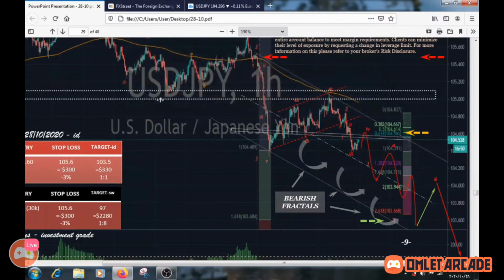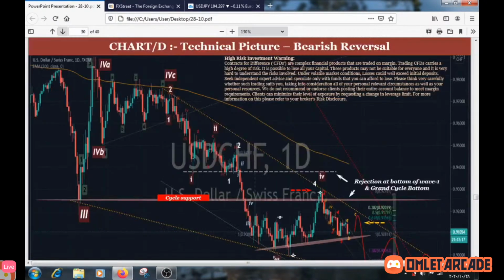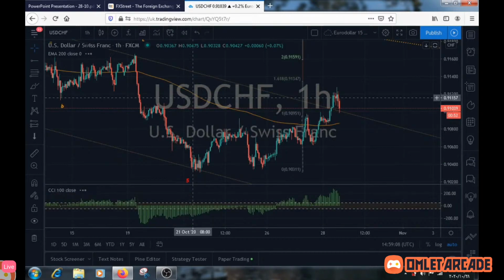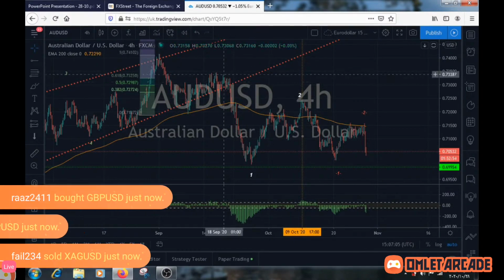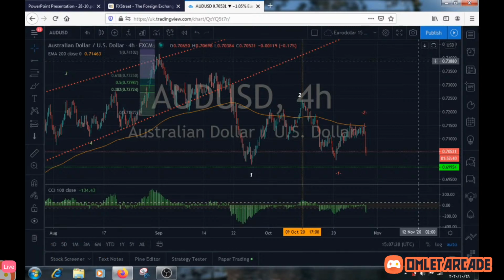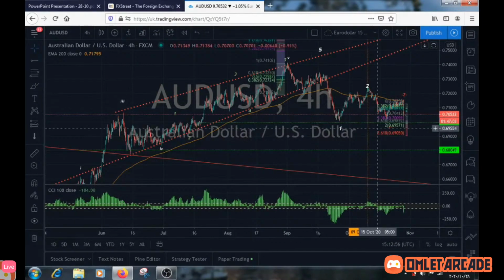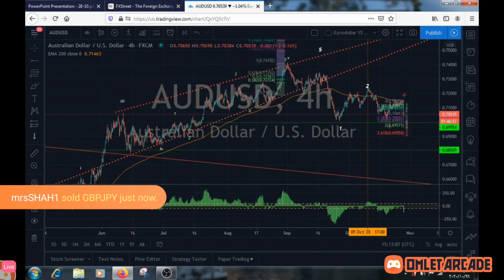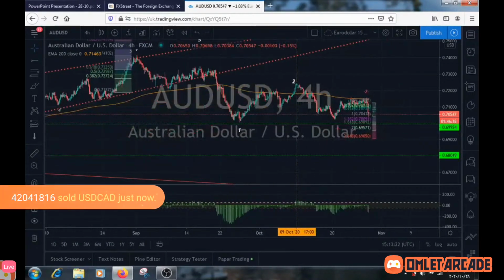Forex market daily live analysis 28/oct/2020